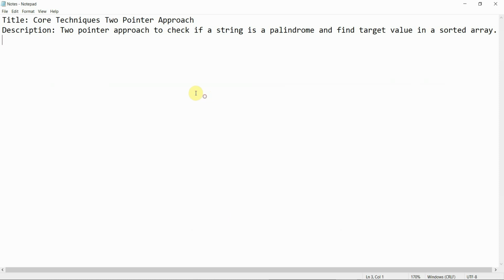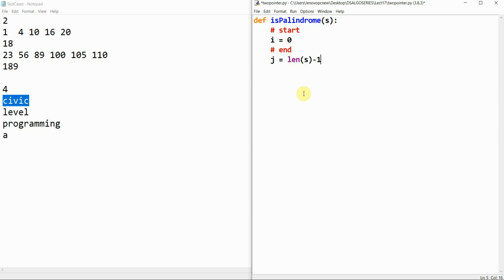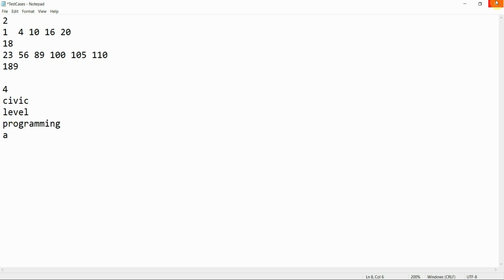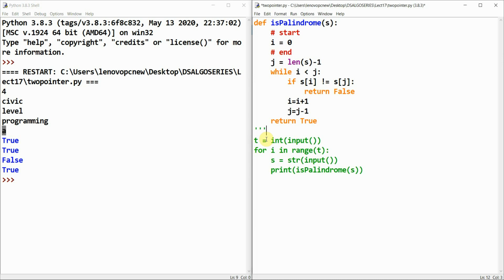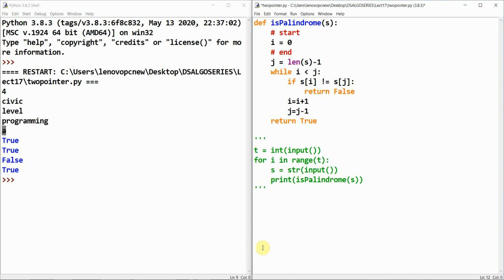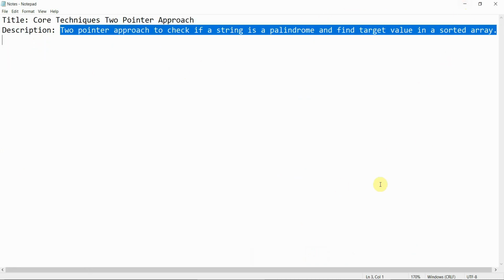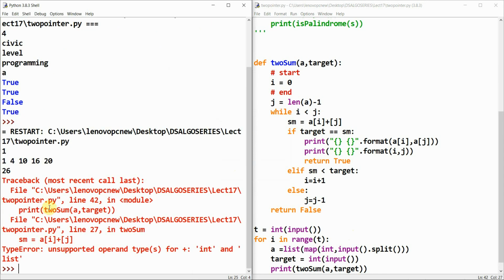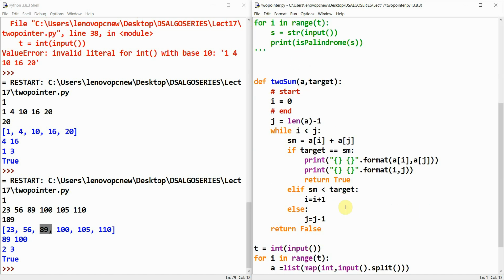Python | Core Techniques Two Pointer Approach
Title: Core Techniques Two Pointer Approach
Description: Two pointer approach to check if a string is a palindrome and find target value in a sorted array.
The graph: may contain negative edges but no negative cycles